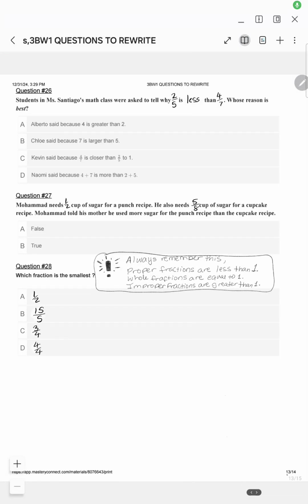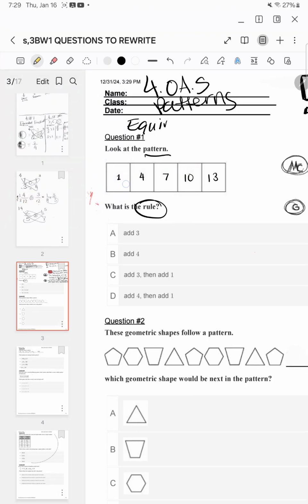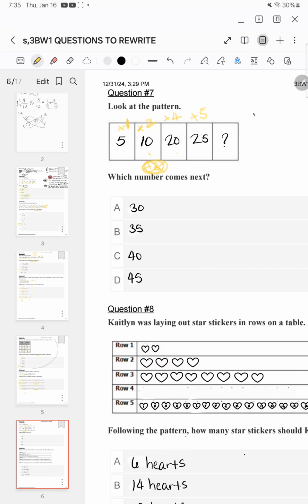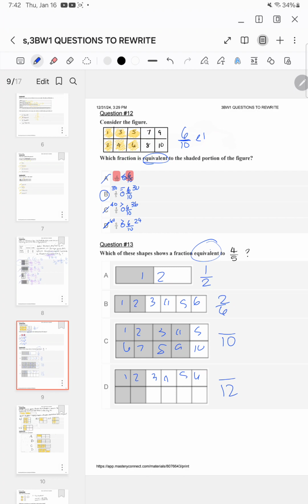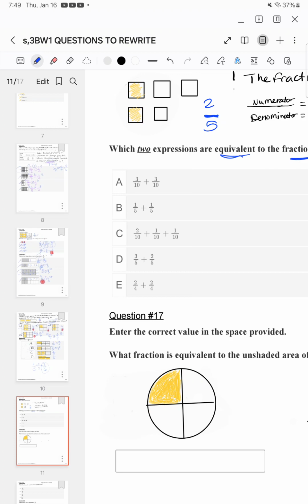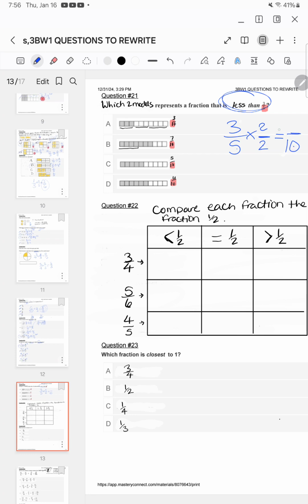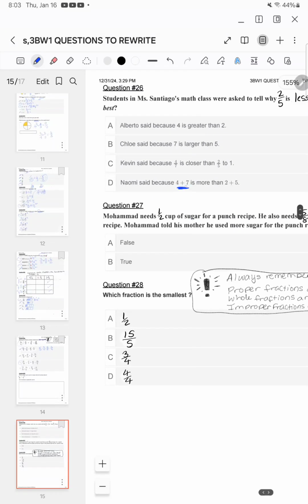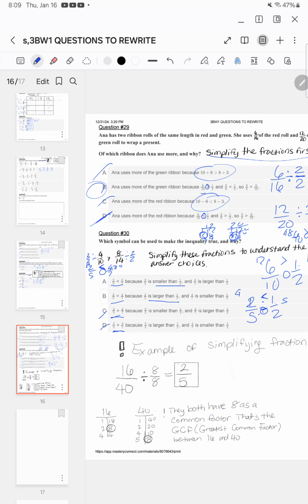January 16, 2025